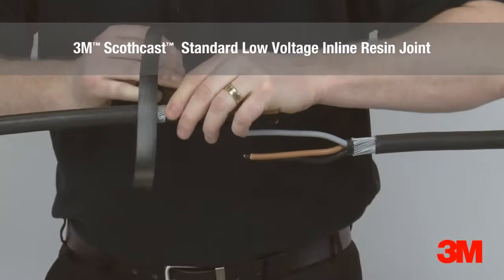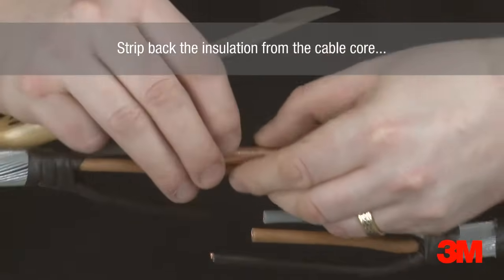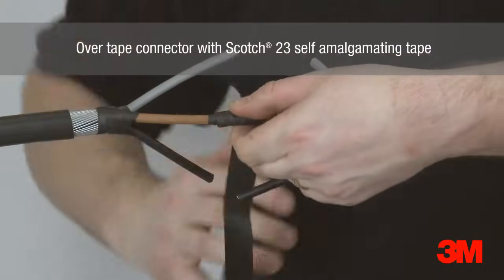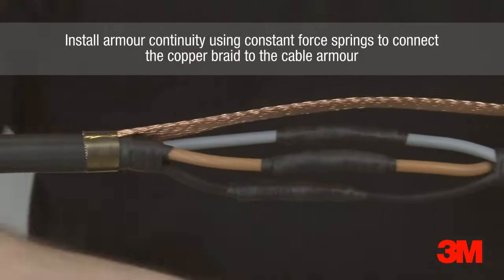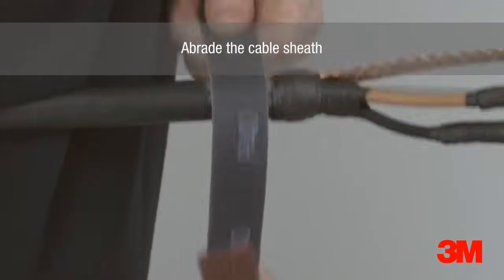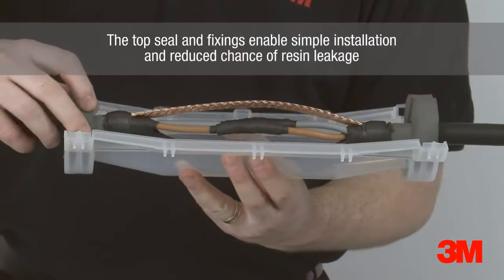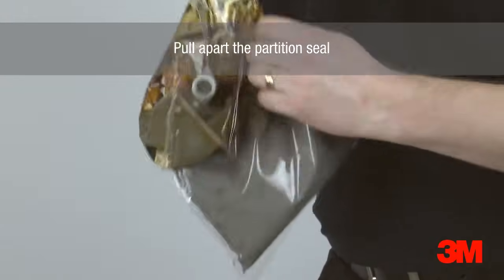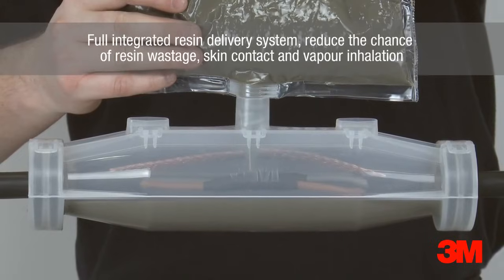3M Scotchcast Resin Cable Joints | Low Voltage Inline Straight Jointing Kits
THORNE & DERRICK INTERNATIONAL | 3M ELECTRICAL UK MAIN STOCKISTS

Thorne & Derrick International are the UK's largest stockist and supplier of 3M Electrical Products & Cable Jointing Accessories

View more 3M Heat Shrink, Cold Shrink & Resin Cable Joints for low voltage cables including 600/1000V up to 3.3kV

Resin cable joints are suitable for low voltage jointing of cables with XLPE, EPR, PVC or PILC insulation, 1.5-400sqmm, 600/1000v up to 3.3kV - T&D stock and distribute the most complete range of cable joints. and the range can be viewed